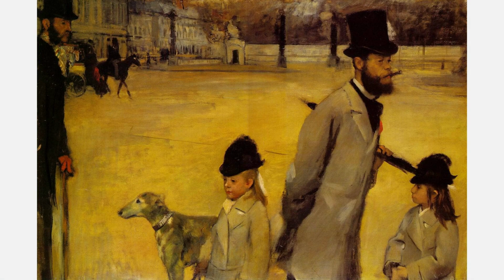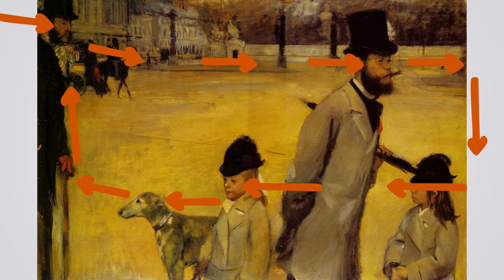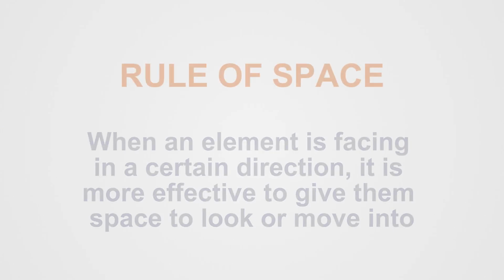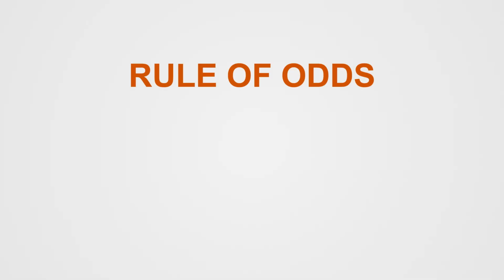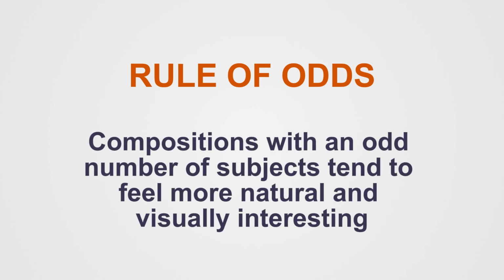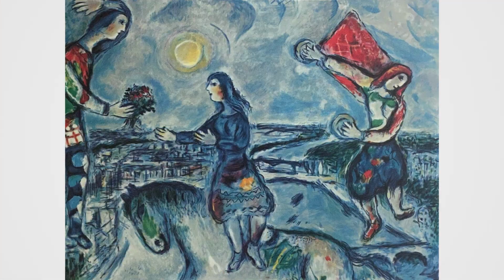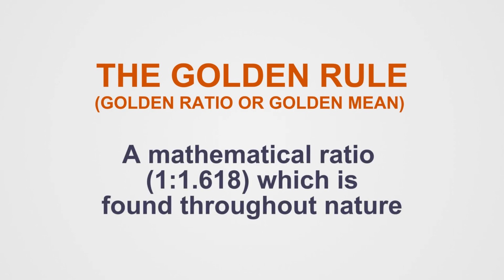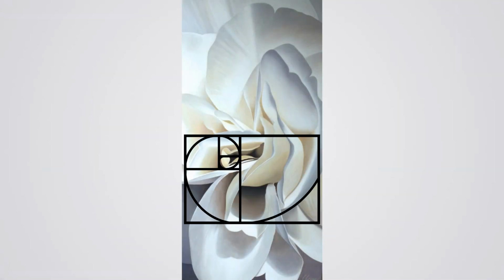The "Rules" of Composition Every Artist Should Know | Ep. 4 | Responding to Art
Did you know that some of the most powerful paintings in history were made by intentionally breaking the rules? In this episode of Responding to Art, we explore the second compositional tool: the four "rules" of composition — and why understanding them is the first step to using them on your own terms.

We cover the Rule of Thirds, the Rule of Space, the Rule of Odds, and the Golden Rule — and explore each one through iconic works by Winslow Homer, Claude Monet, Edgar Degas, Andrew Wyeth, Gustave Caillebotte, and Marc Chagall. You'll see exactly how these rules work in practice, what happens when they're broken intentionally, and why trusting your instincts as an artist matters just as much as knowing the guidelines.

Whether you're an artist looking to strengthen your compositions or an art lover wanting to understand what makes a painting feel balanced and alive, this episode gives you a practical, eye-opening framework you'll apply every time you create or respond to art.

Responding to Art is a 12-part series hosted by award-winning Canadian artist Laurie Koss, condensing seven years of post-secondary art education and over two decades of gallery experience into clear, accessible ideas that will change the way you see art.